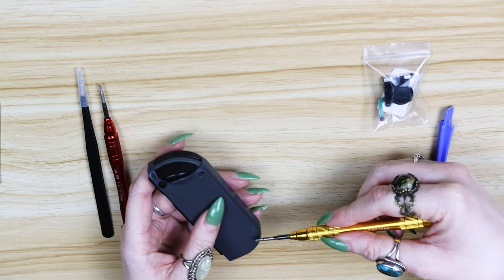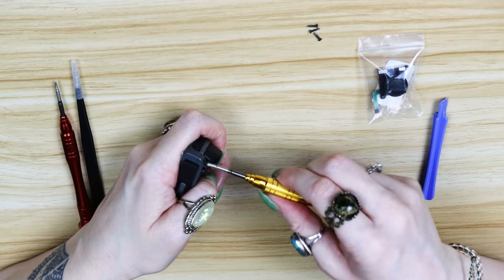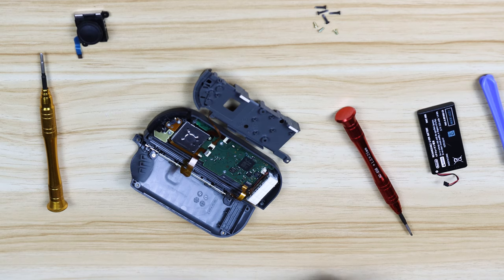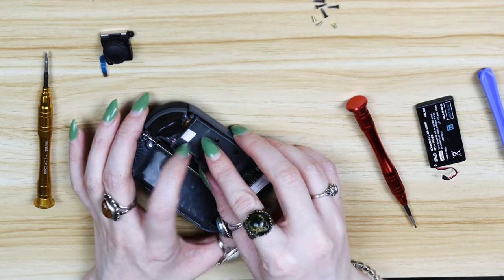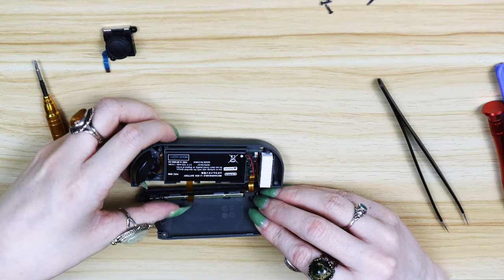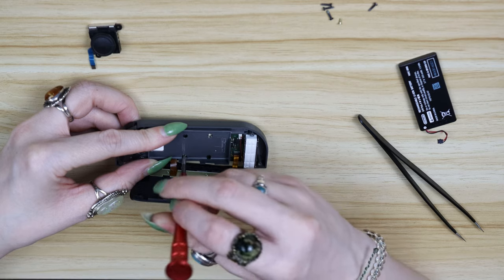How To FIX JOYCON DRIFT For $10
An easy to understand, step by step process on how to fix your Joycon drift for just $10! We promise it's not as hard as it seems!

Products used: 1.5mm Triwing Screwdriver
1.5mm Phillips Head Screwdriver
Replacement Joystick
Needle Nose Tweezers
Plastic Prying Tool